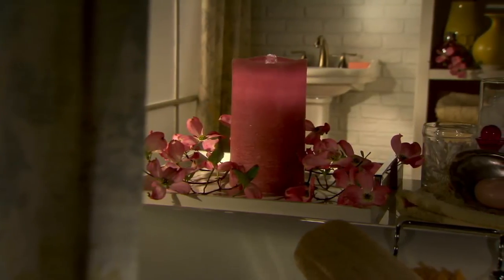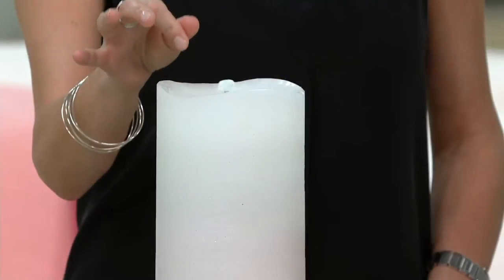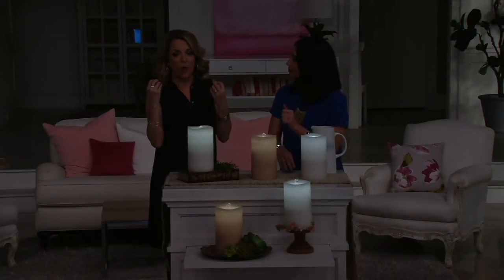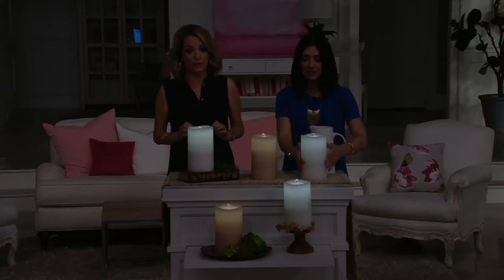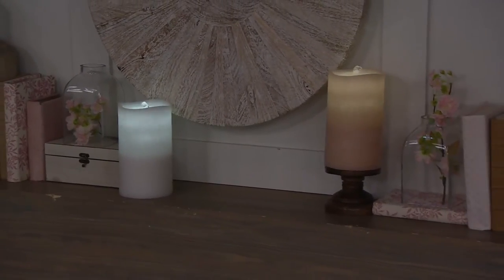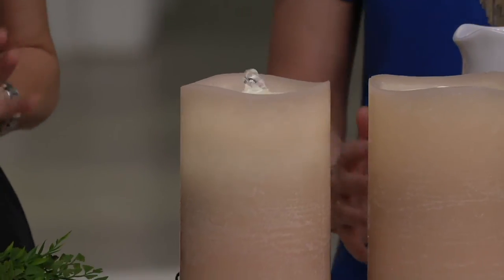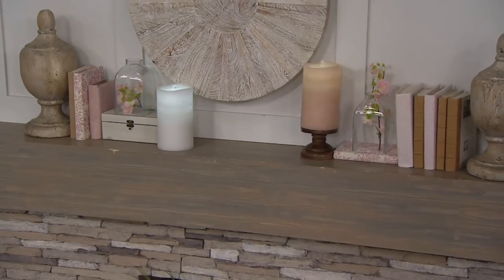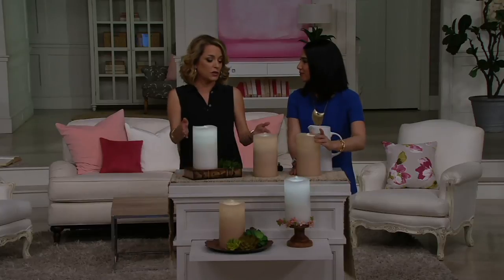8.5" Bethlehem Lights Scallop Top Aqua Flame Flameless Candle w/ Timer on QVC